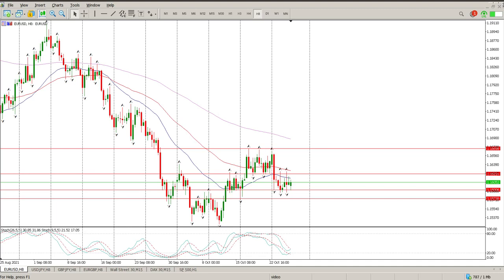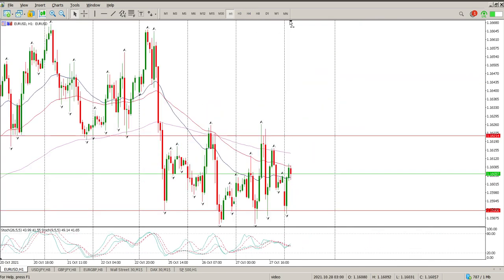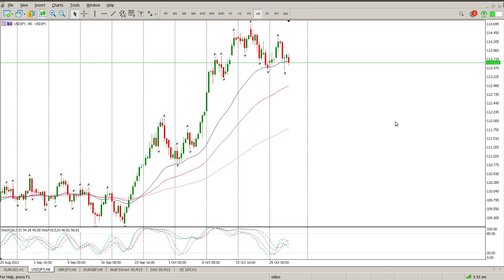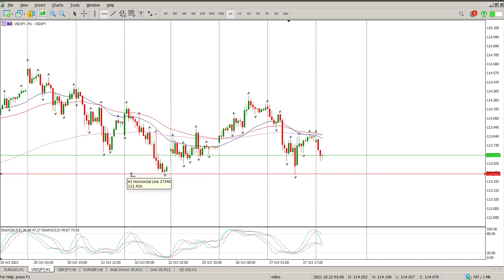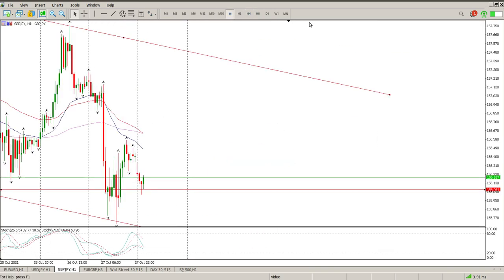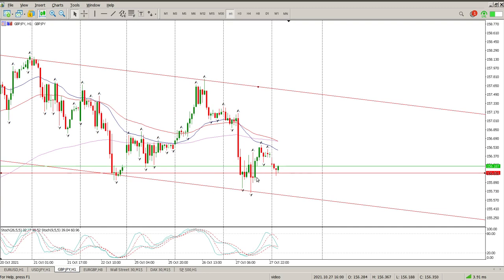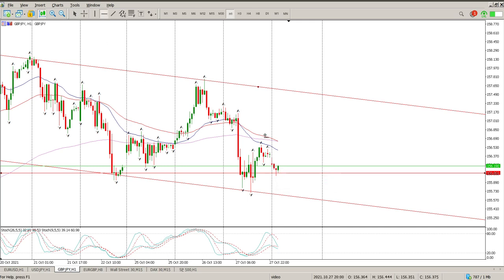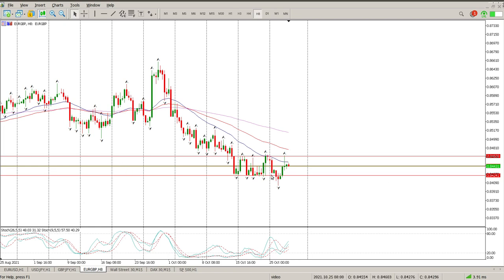EUR/USD Forex Today 28 October 2021 Technical Analysis. Daily market analysis